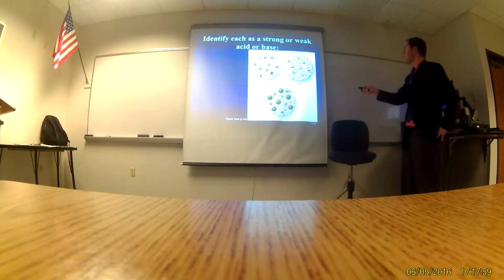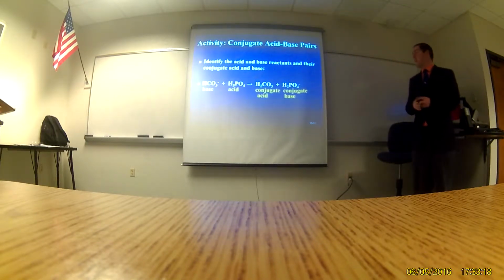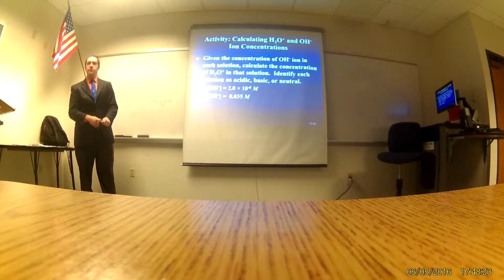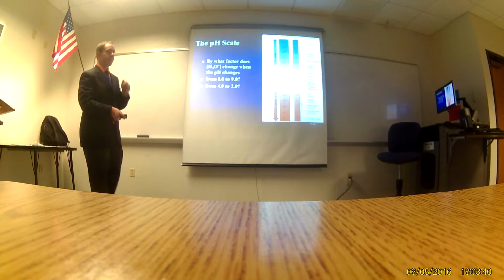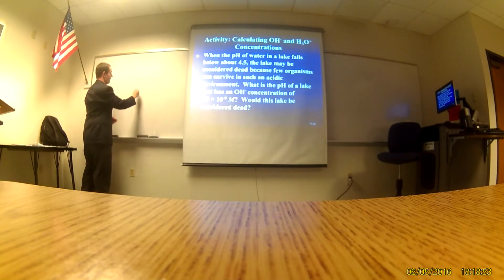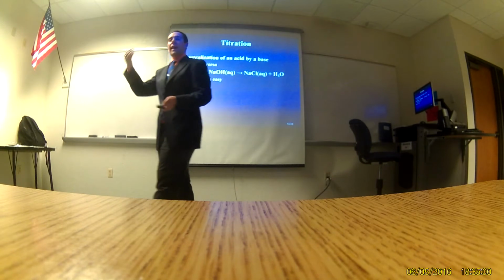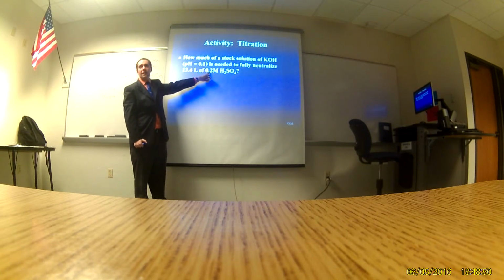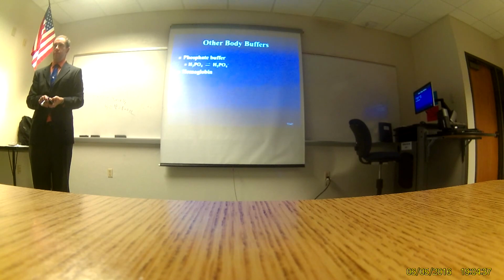Jahn CHM1030 Spring 2016 Lecture 13